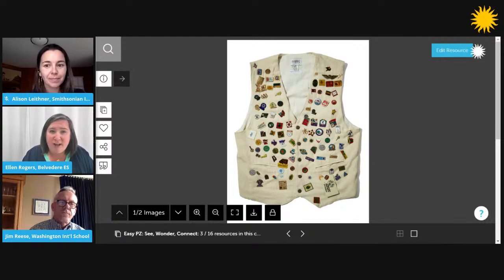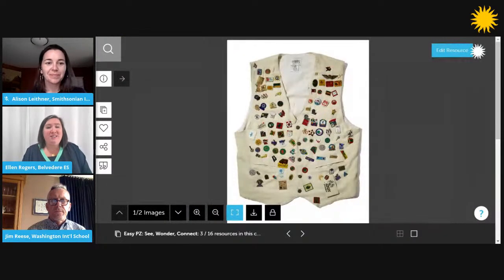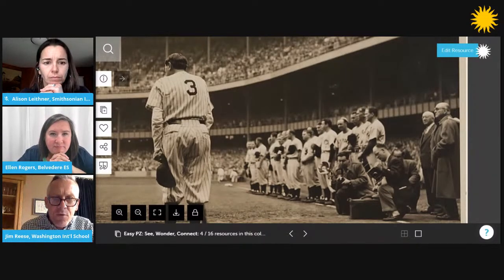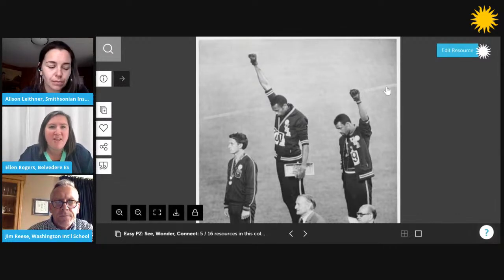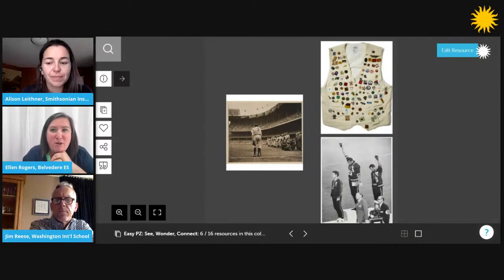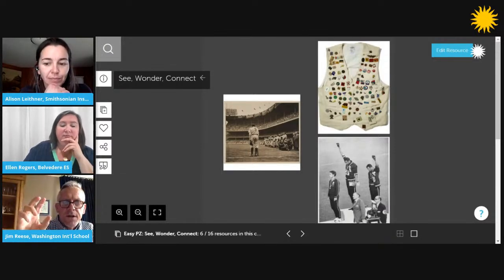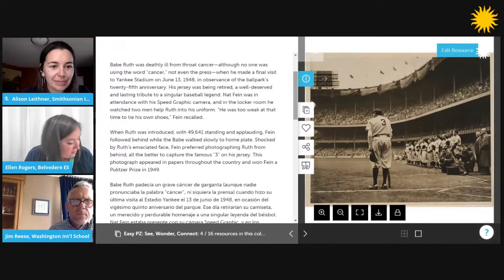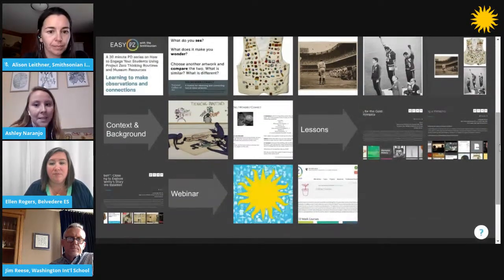Using See, Wonder, Connect with Sports Heroes | Easy PZ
Easy PZ with the Smithsonian: How to Engage Your Students with Project Zero Thinking Routines

Easy-to-use approaches to improve student thinking.

This 30 minute webinar, with Fairfax County Public Schools' Ellen Rogers, models how to facilitate an adapted Project Zero Thinking Routine that encourages learners to make observations and connections with more than one museum resource.

Theme: Sports Heroes
Adapted PZ Routine: See, Wonder, Connect

Thumbnail Image: "Tommie Smith and John Carlos" by an unidentified artist, National Portrait Gallery,